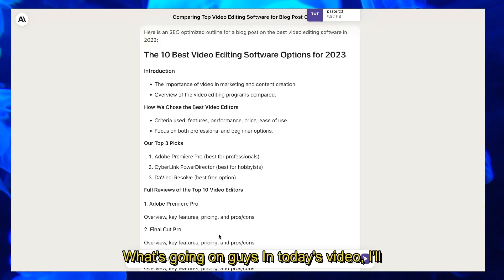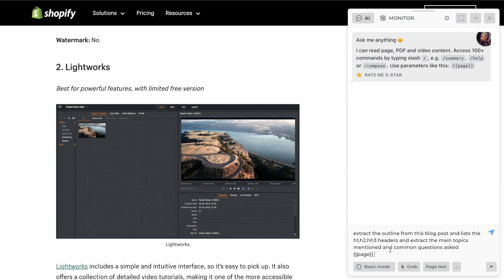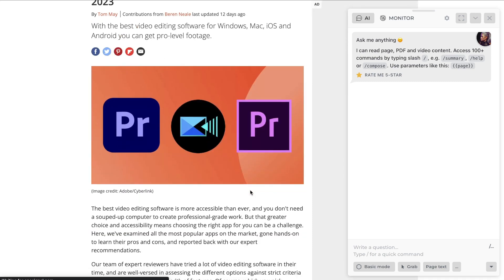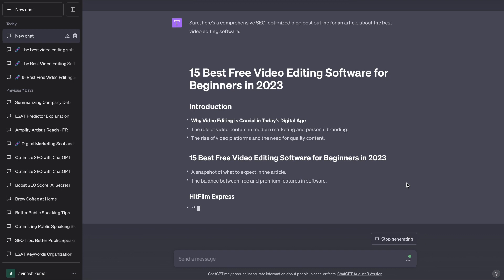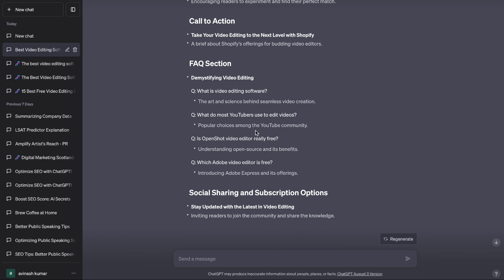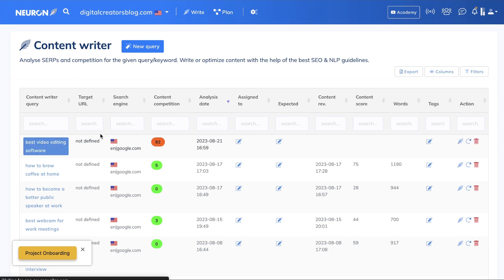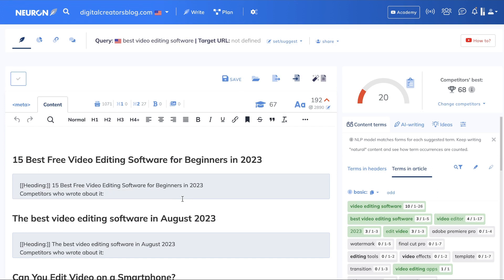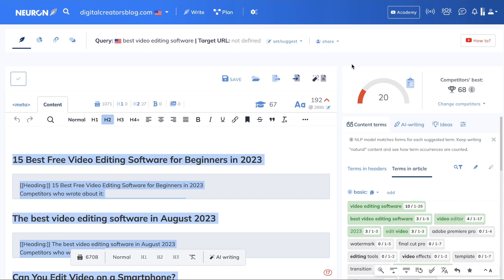Create SEO Optimized Blog Outlines For Free Using Harpa AI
"Create SEO Optimized Blog Post Outlines For Free" 🚀

Welcome to the ultimate guide on harnessing the power of Harpa AI and ChatGPT to sculpt the perfect blog post outline. Dive into this video as we break down the process step-by-step:

🔍 Extract the core topics from top-ranked blogs with Harpa AI.
🤖 Use ChatGPT to transform that raw information into a unique, SEO-driven blog post outline.
💰 Discover a premium method utilizing NeuronWriter's Article Draft feature: pull out the key H1, H2, and H3 headings to further refine your SEO outlines.

Maximize your content strategy by leveraging AI, and ensure your blog post stands out in the digital crowd. Whether you're a beginner in content creation or an SEO veteran, this guide is tailored for you.

🔗 Useful Links:

Harpa AI
ChatGPT by OpenAI
NeuronWriter's Article Draft
Drop your questions and thoughts in the comments. Let's revolutionize the blogging world together! 🌍